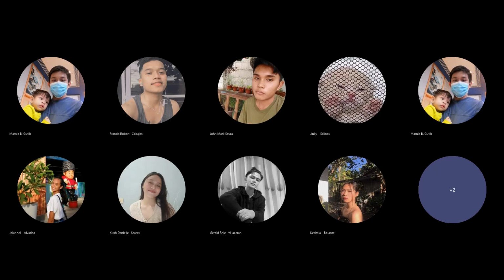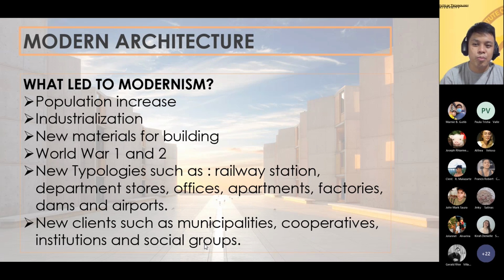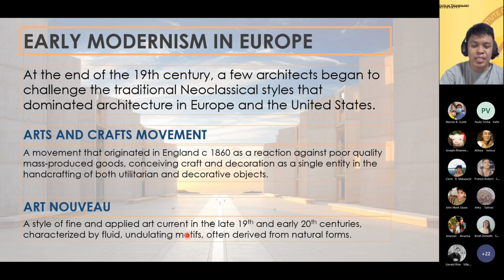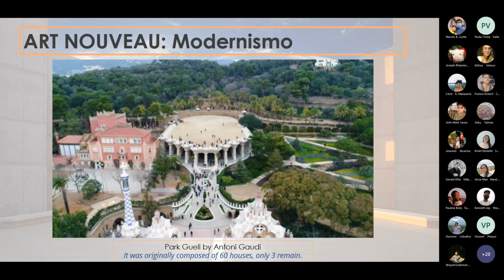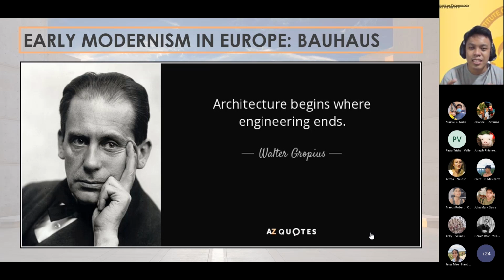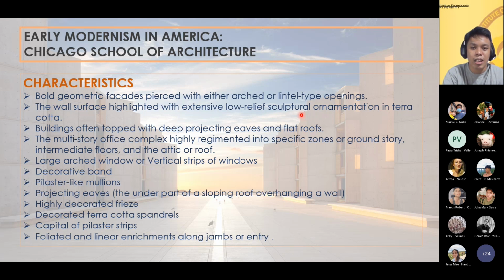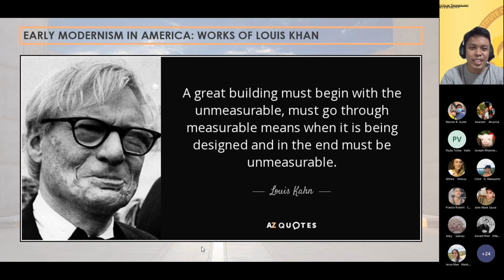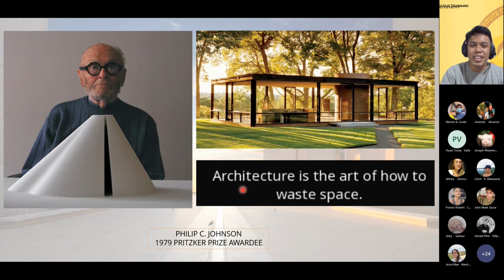HISTORY OF ARCHITECTURE 2 (Ar. Gutib) // MODERN ARCHITECTURE